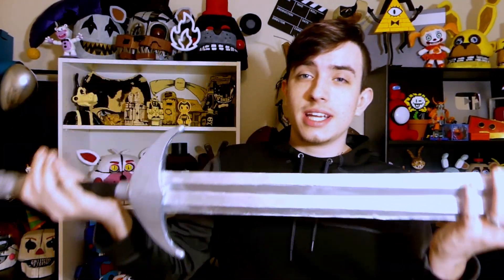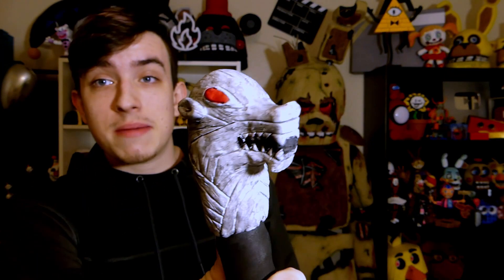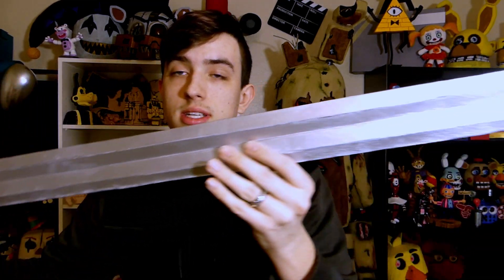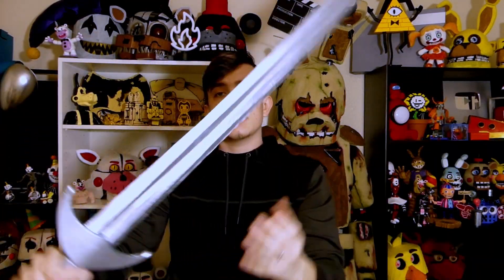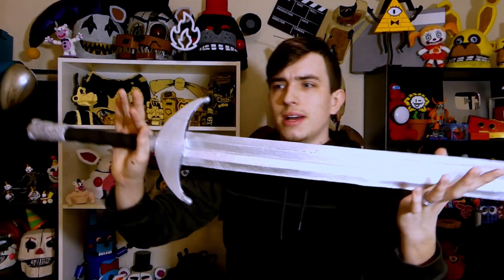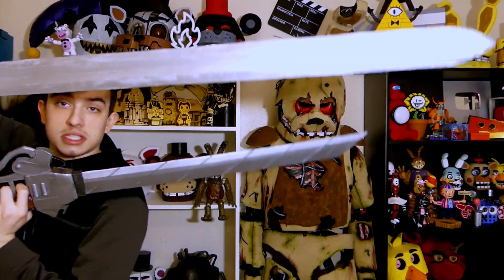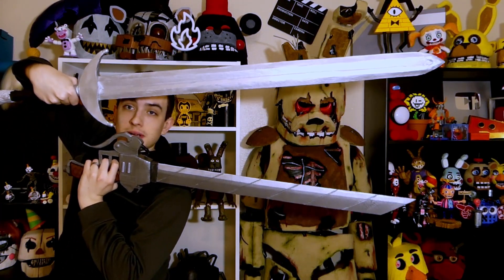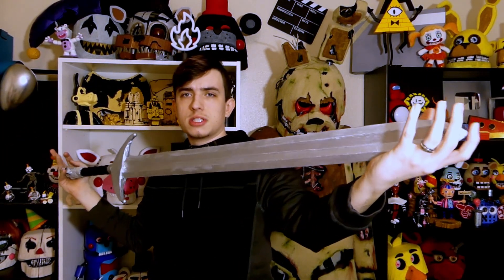Jon Snow's Sword [Replica Showcase][Game of Thrones]